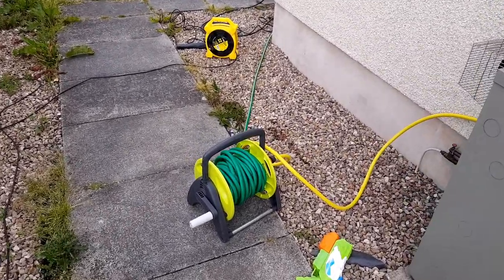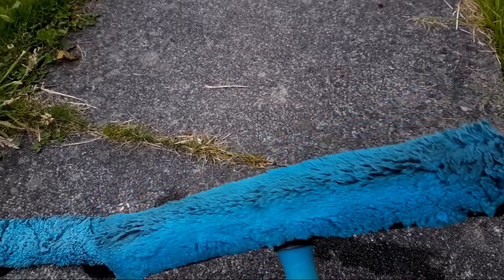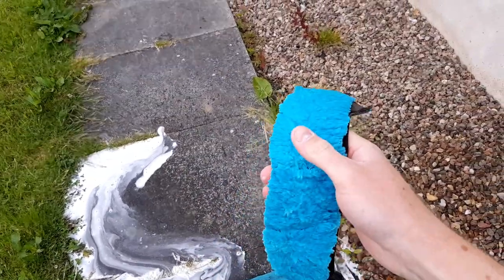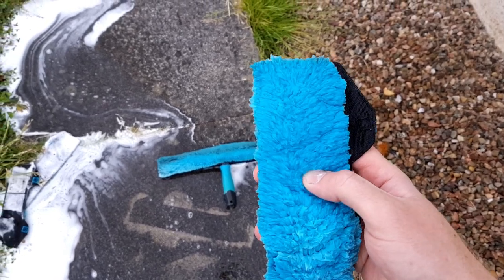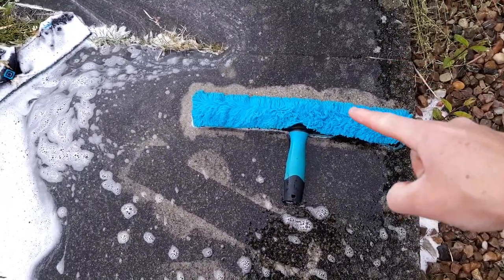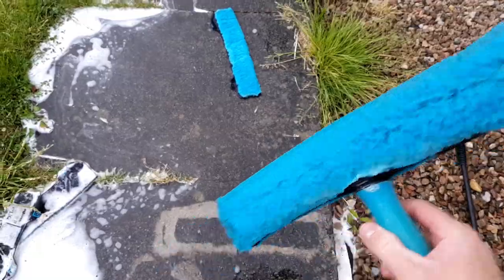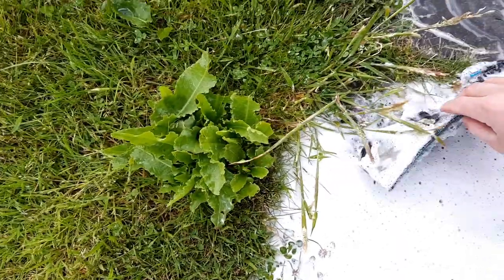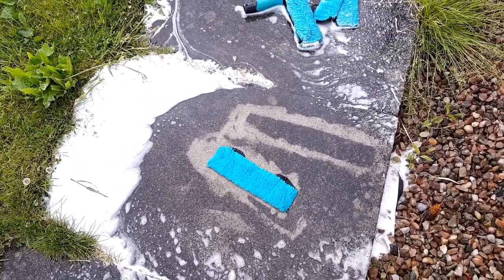Cleaning your window cleaning equipment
In this video we look at how I clean my applicators and Moerman Fliq pads so they look brand NEW!

We buy our equipment from Window Cleaning Warehouse, the UK’s biggest and best supplier!

To organise our business we use an fantastic app called SQUEEGEE. It's worth every penny! Find it using this link and there is a free version to try also

Our preferred tools are made by Moerman, check them out

We are raising money for a great cause! Check this link for details on how you can change someone's life!!

➤Facebook group “Window Cleaning Legends” for great friendly info and chat.

Thank you for taking the time to watch the Trad-Man channel and I hope to see you here again soon.

Take care

Trad-Man